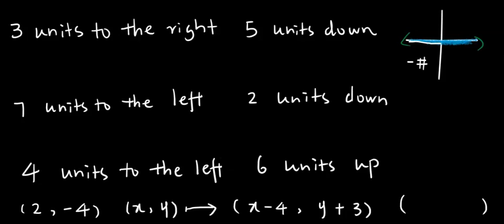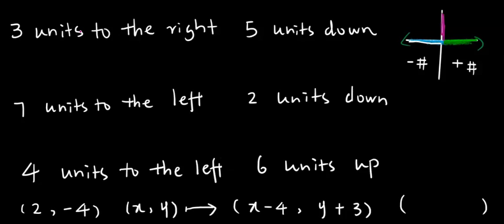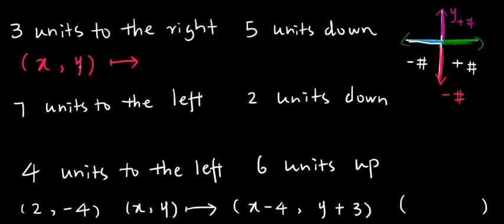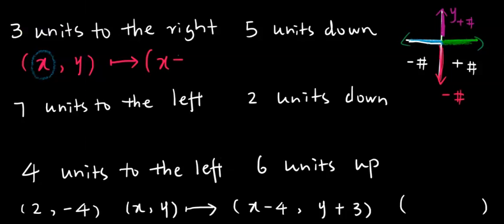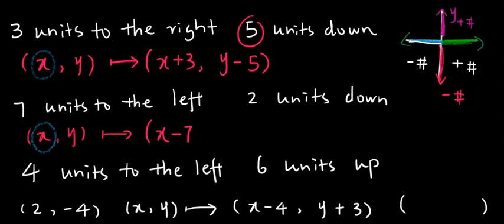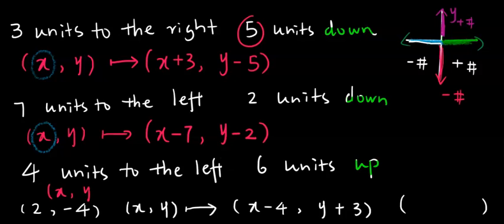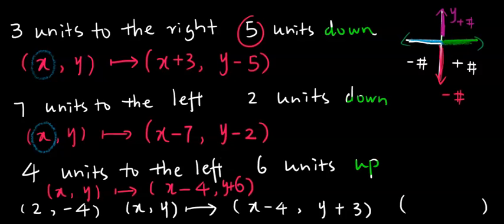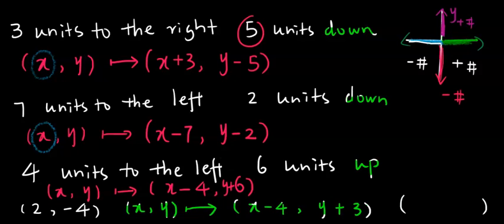Geometry 4.8 How to Use Coordinate Notation to Describe the Translation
The rule is simple: (x+a， y+a）